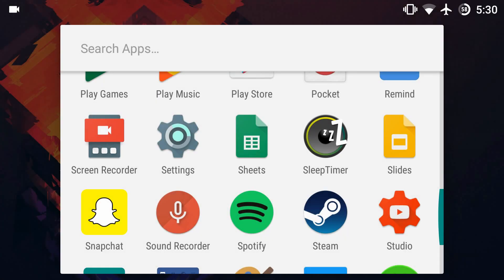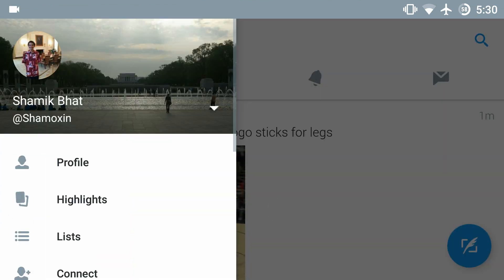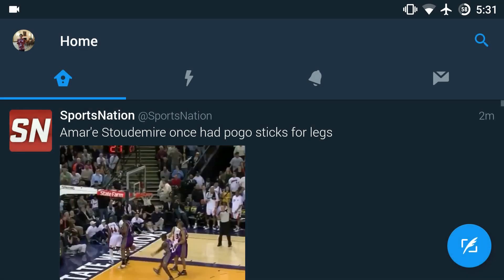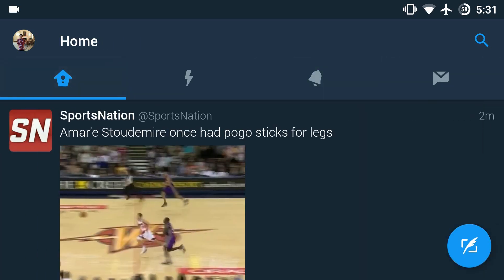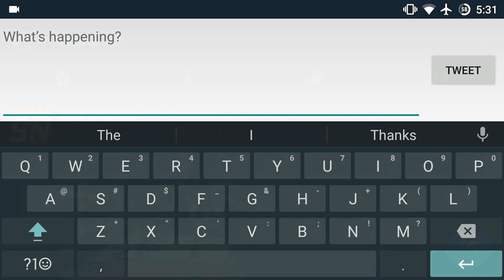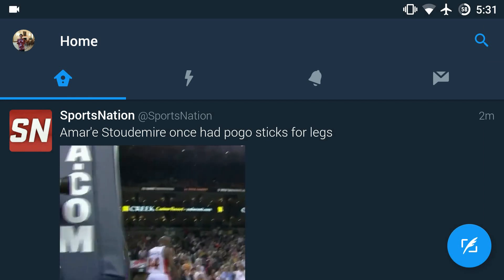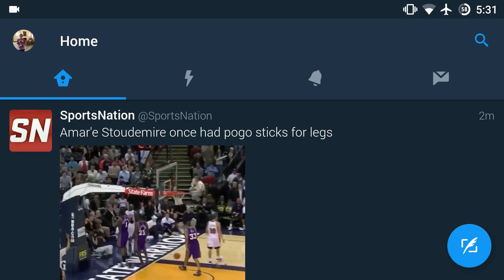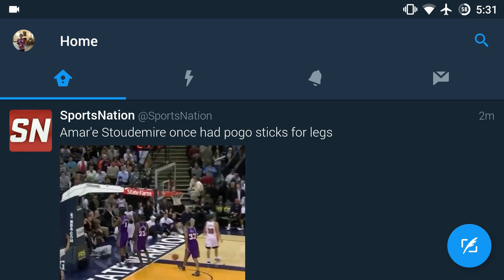Night Mode for Twitter on Android!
The official Twitter app on Android(version 6.7.0) just got a night mode update, and in this video, I give you guys a quick demo of it! It functions and more importantly, looks really good.